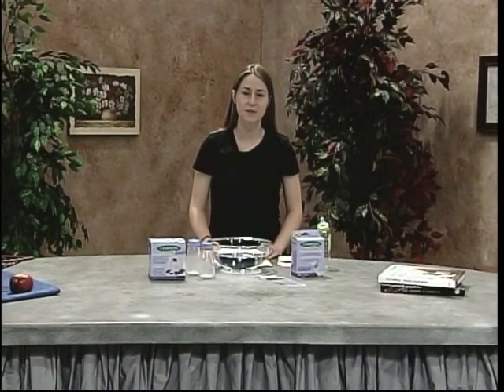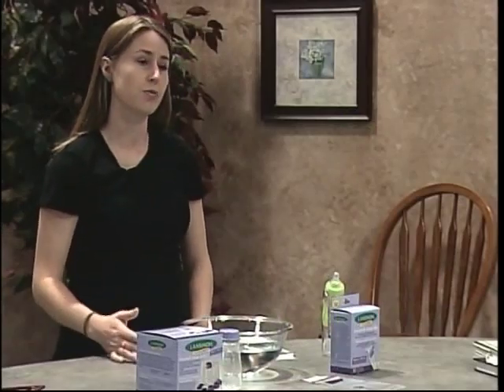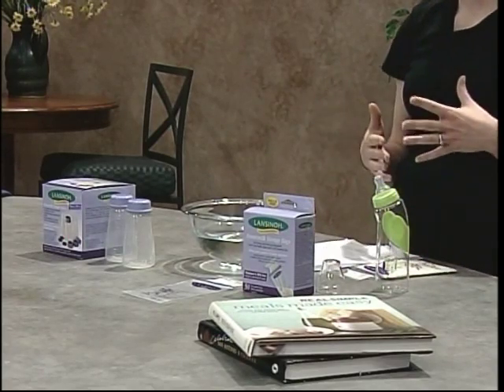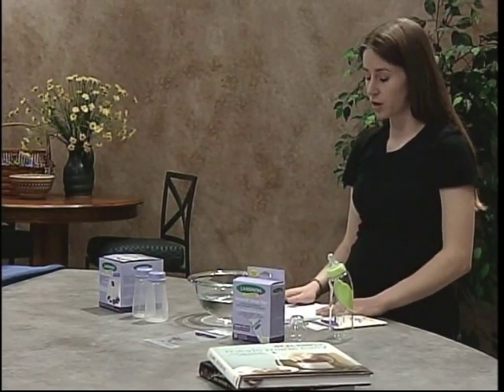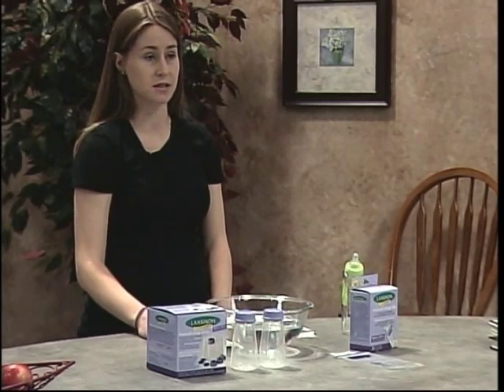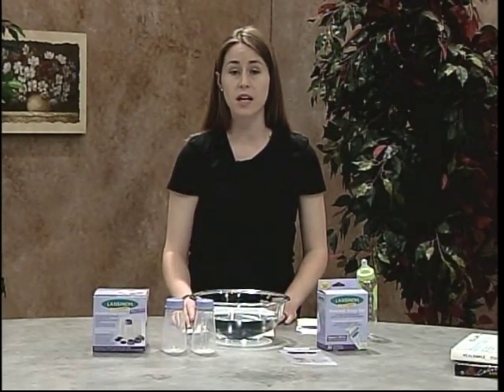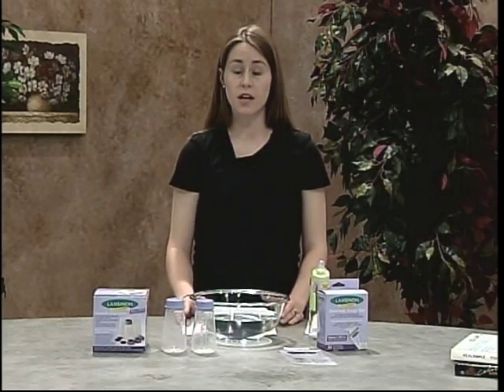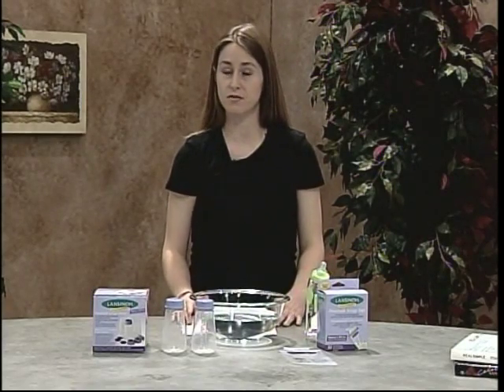Safe Guidelines for Mothers who Handle their Breastmilk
EIU graduate student Kaylin Keres talks about the safe guidelines that mothers should follow when handling breast milk.